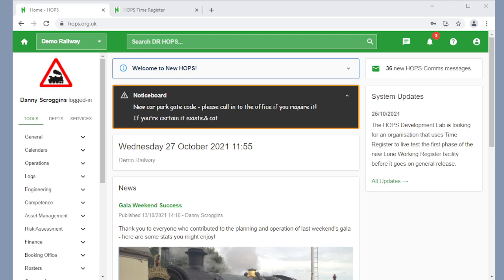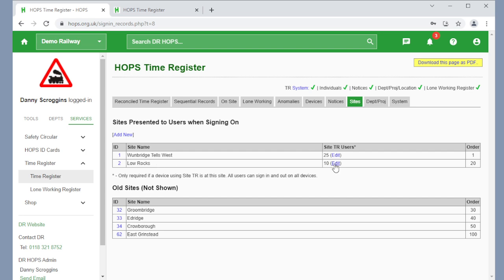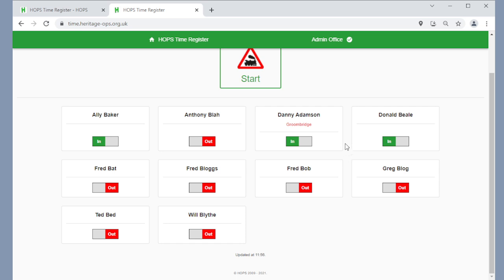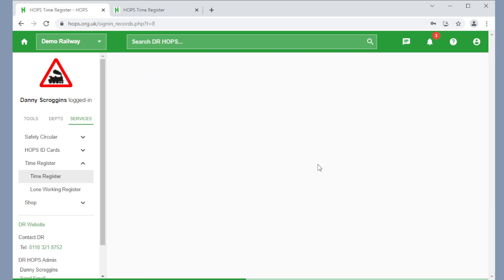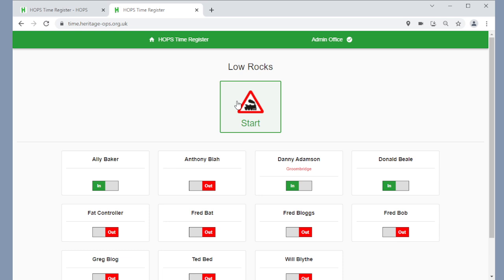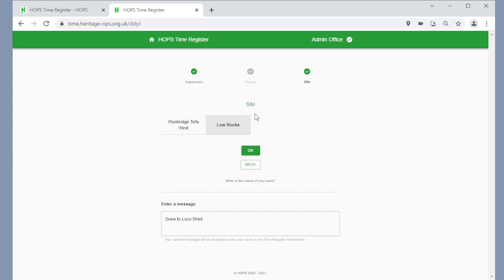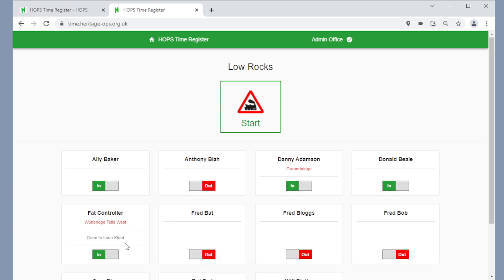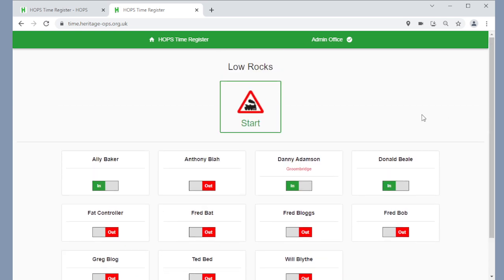HOPS - Site Time Register